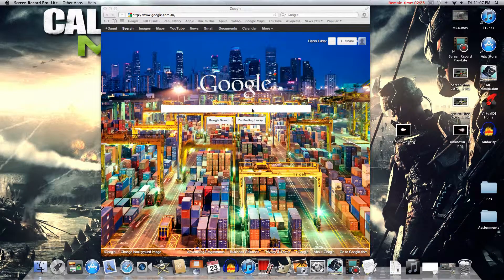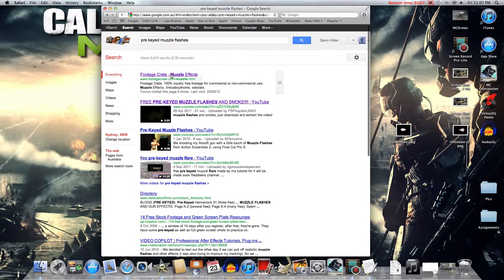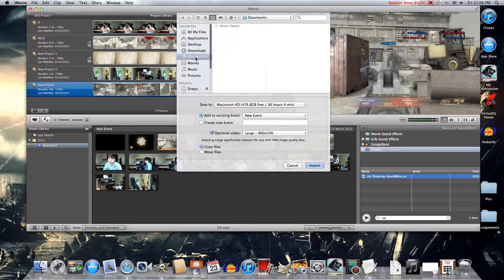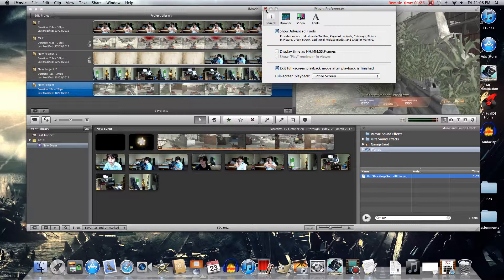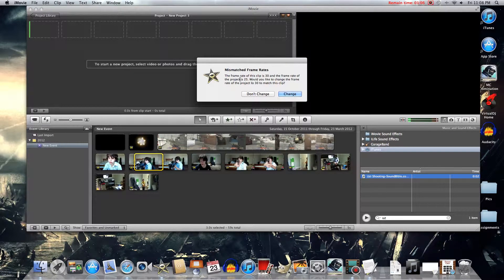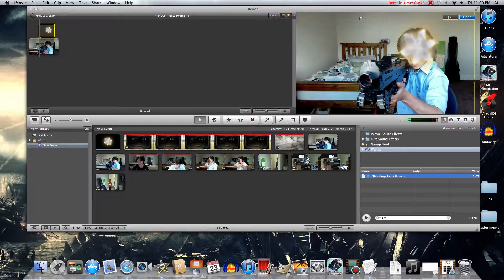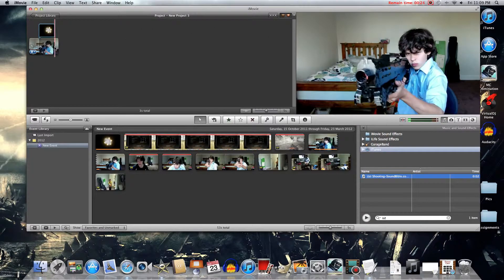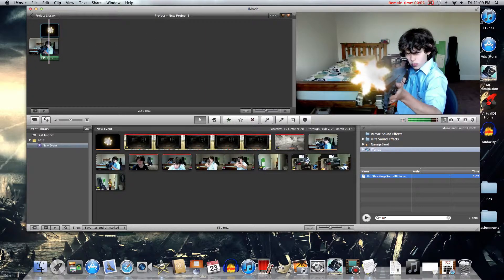HOW TO MAKE A MUZZLE FLASH!!!! (iMovie '09)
Screen Record Pro-Lite was used to capture the screen